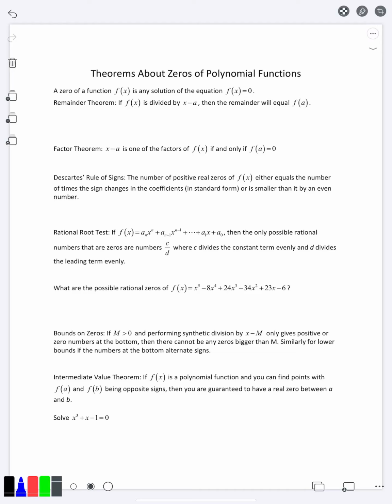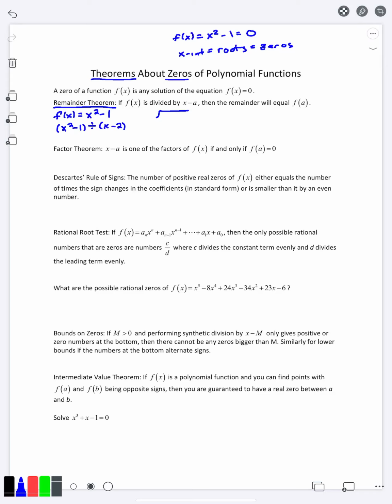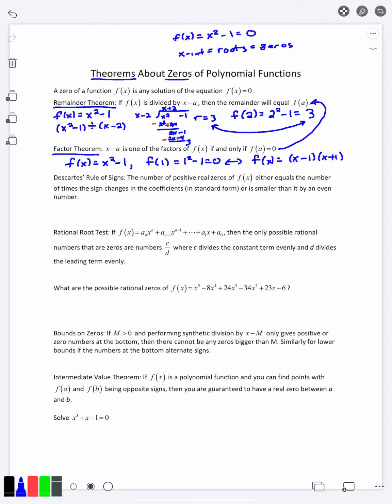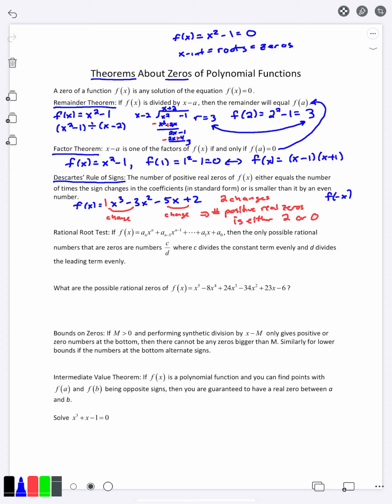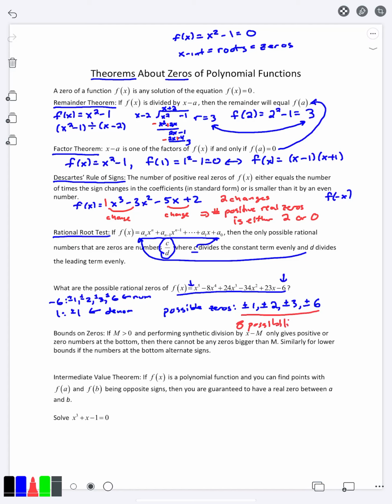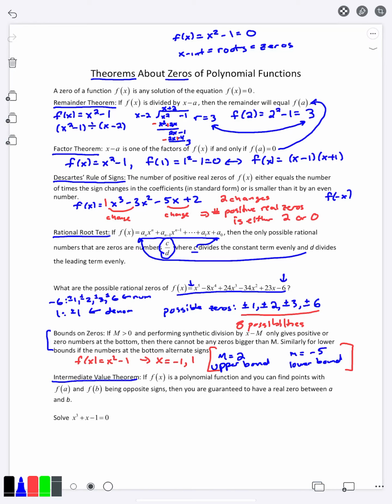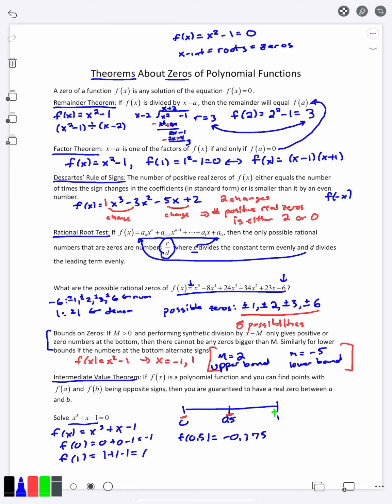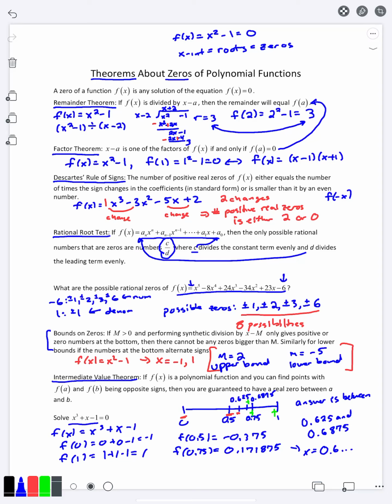Zeros of Polynomial Functions - Theorems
This video covers the main theorems about the real zeros of a polynomial function.